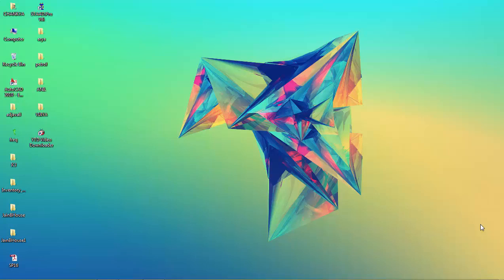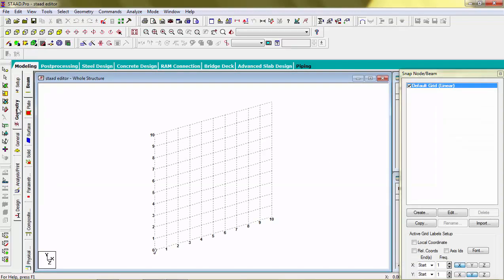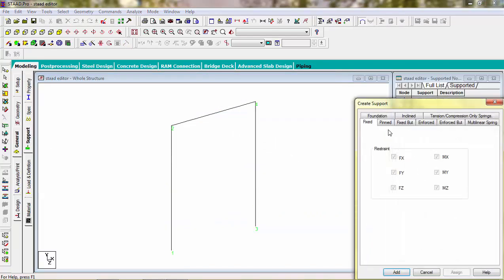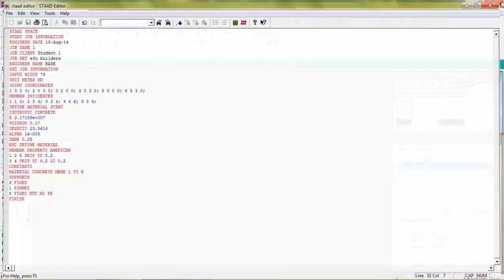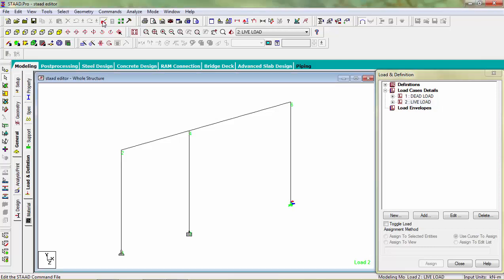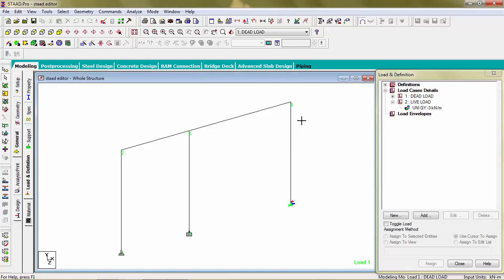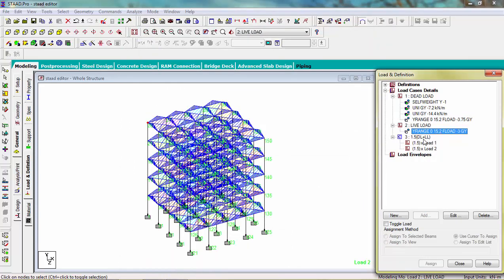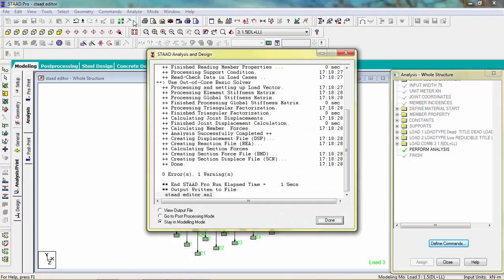Analysis & Design by Staad pro V8i Software lecture 7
Hello Frndz. in this lecture we will learn the use of " Structure Design" Tab & an Important Command ie. "Staad Editor ' Command box .it is just like a programming window , where we can feed our input (analysis + design) data and generate our output data directly without switch on to user interface. and it is also a very POWERFUL Tool for editing our error data & analyse our structure in different condition combinations which are hectic to do from user interface.